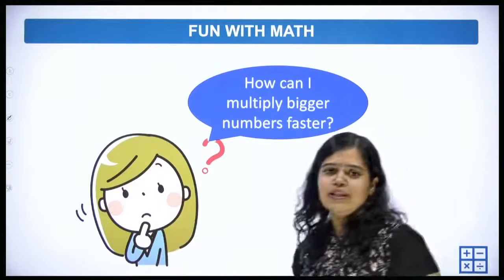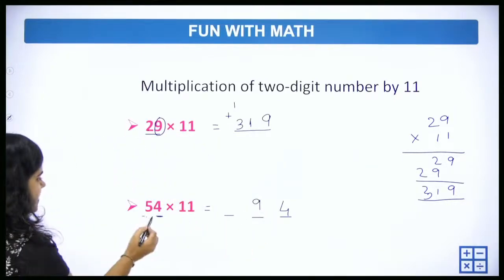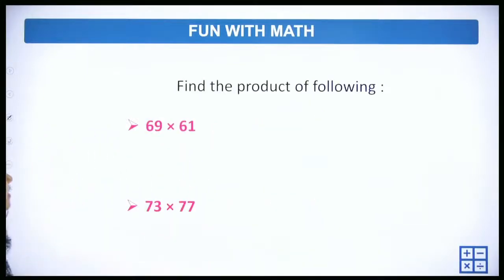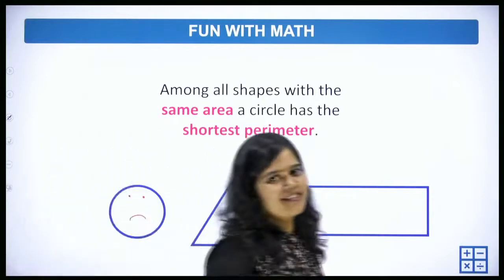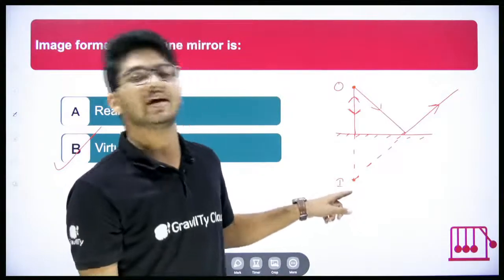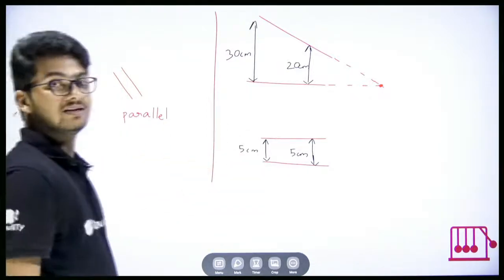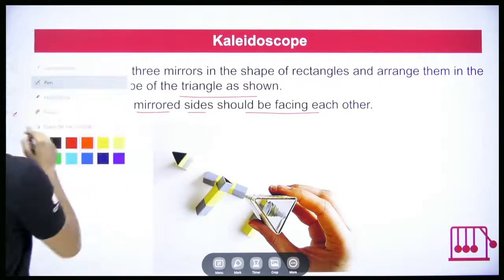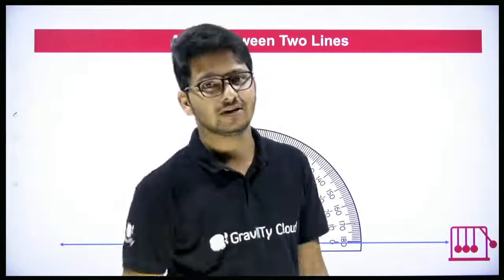Fun with Maths | Class 8 | CBSE, ICSE, NTSE, Olympiad, IIT & NEET Foundation